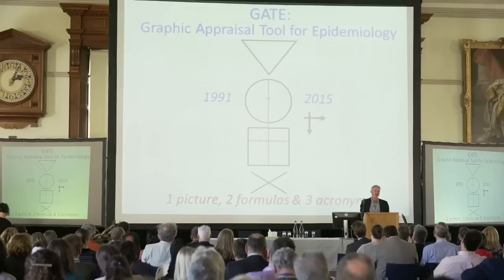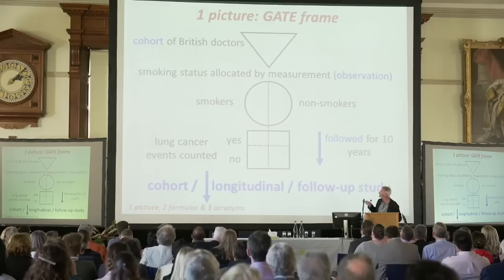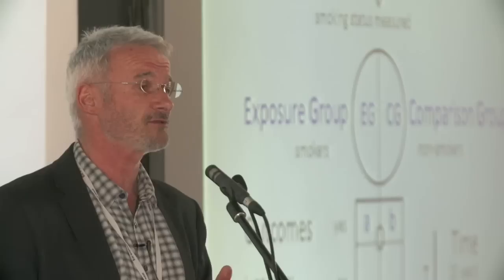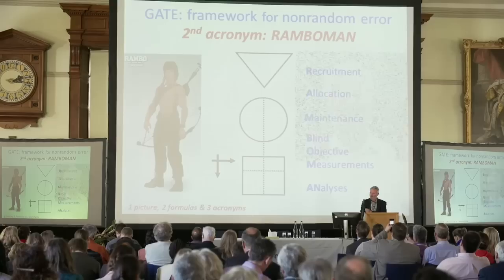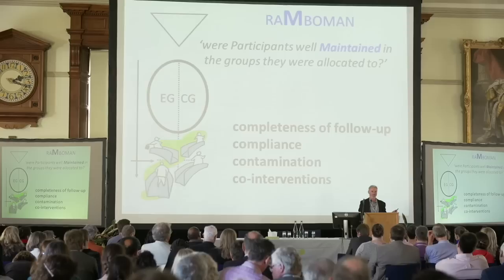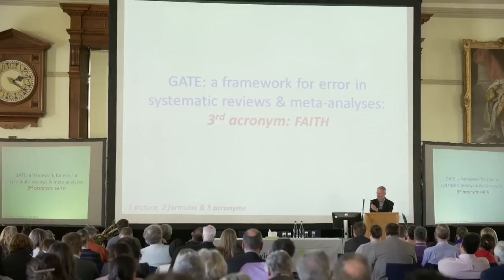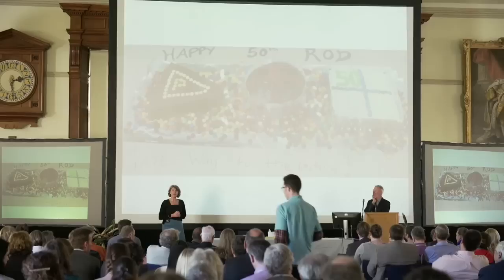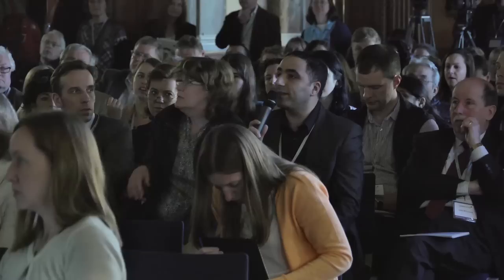Prof Rod Jackson - Innovative teaching of EBM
Innovative teaching of EBM